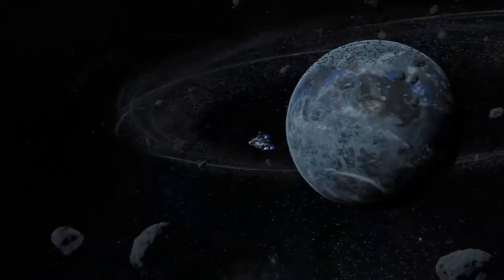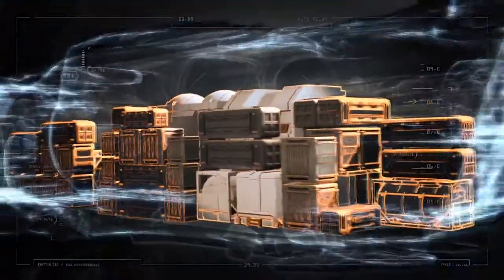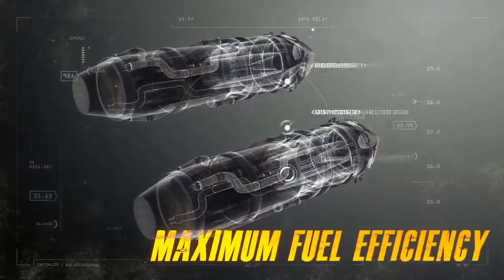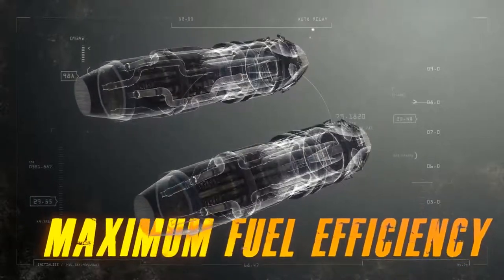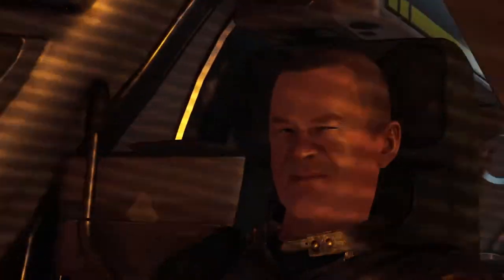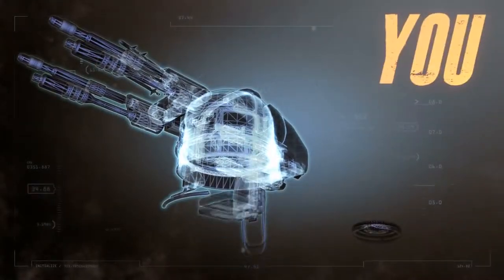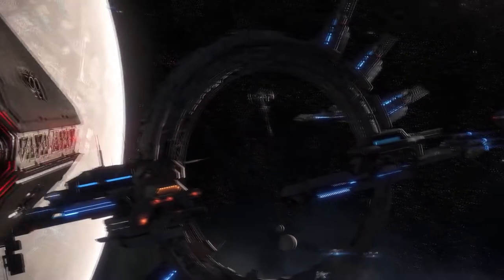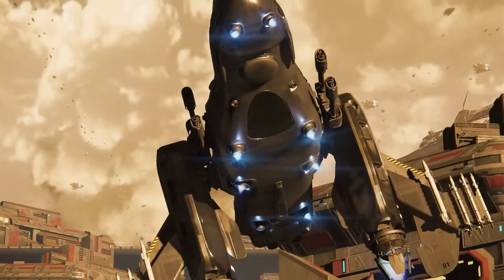Star Citizen - Meet MISC Freelancer Commercial (1080p)